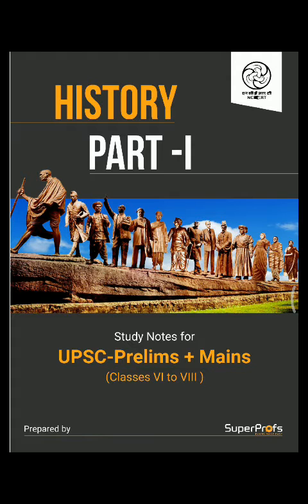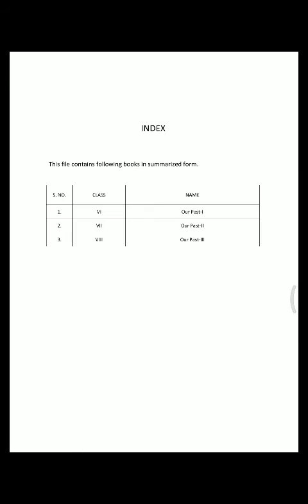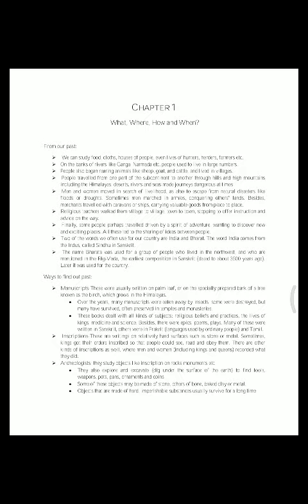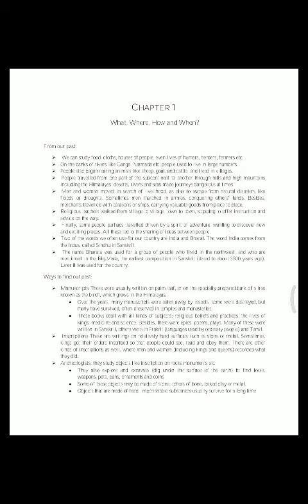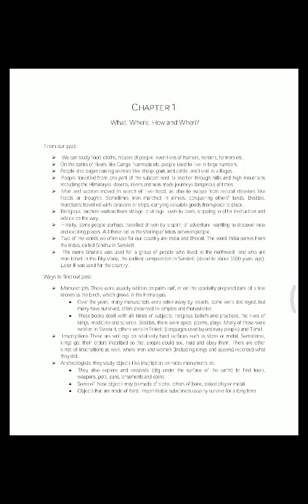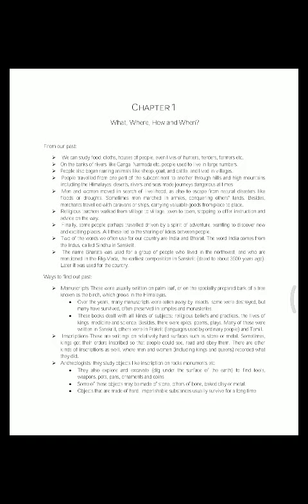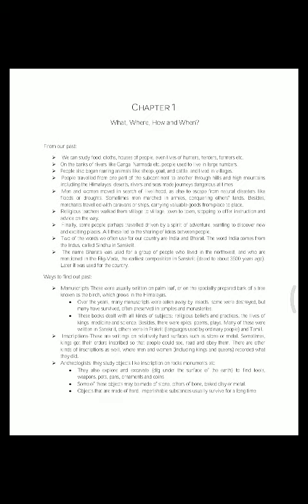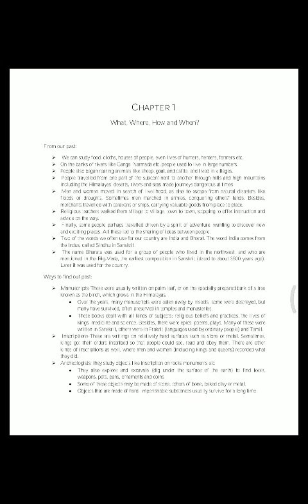Class 6th history NCERT unit 1:what,where, how & when?